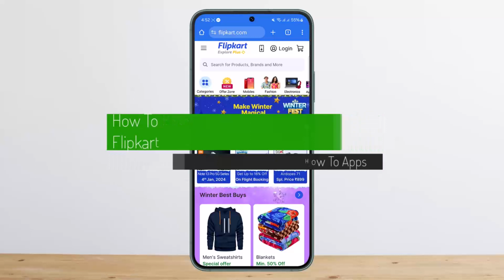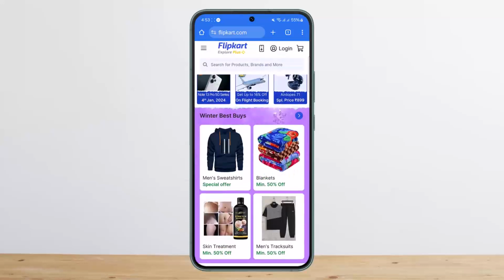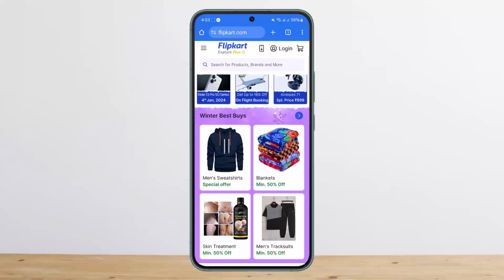How To Cash On Delivery On Flipkart !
In this tutorial video, I will simply show you how to cash on Delivery on Flipkart. So just make sure to watch this video till the end.

~ Video Chapters:
0:00 Introduction
0:11 Cash On Delivery On Flipkart
1:13 Outro